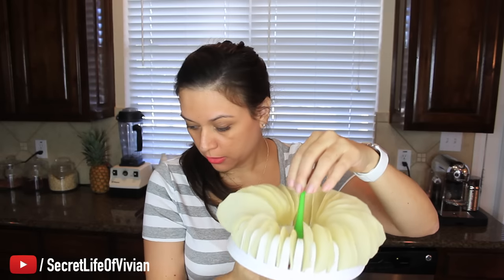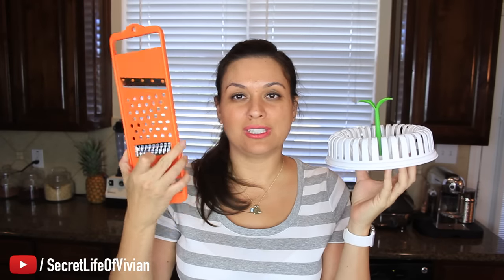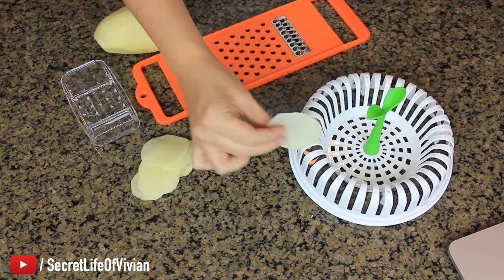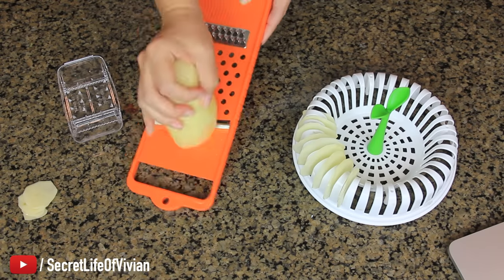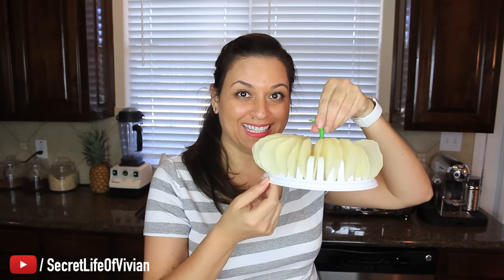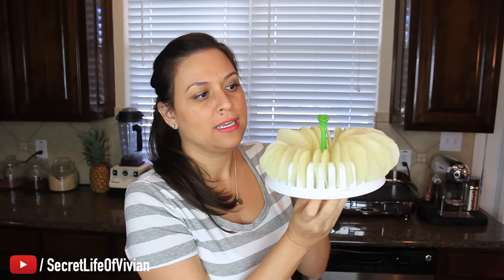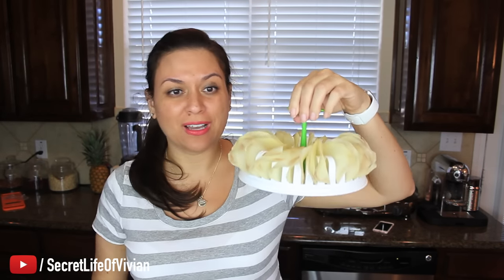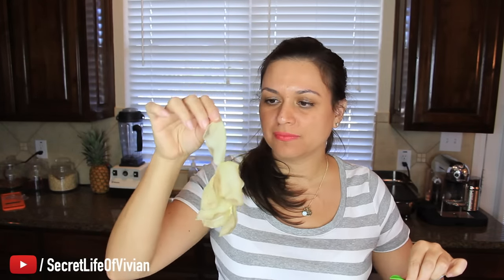Potato Chip Maker Kitchen Gadgets Put to the Test - New Vivian Tries Kitchen Gadgets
New Vivian Tries: "Star Shower Laser Lights, Christmas Lights Review | Testing As Seen On TV Products"

DESCRIPTION
Not 10 but 1 simple kitchen gadget put to test and experiment.
Here's my honest review of this awesome Kitchen Gadget Inventions you would love to have.

Make fat-free, crispy, delicious chips right at home! Your own, fat-free chips in only 3 to 5 minutes in the microwave?!?!  Make healthy homemade potato chips in minutes? NOPE!

Serve up crispy oil-free chips with the microwave potato chip maker. In no time, this handy kitchen gadget turns a raw potato into delicious chips using only a microwave.

Simply slide a spud along the mandoline blade (integrated into the lid!) to create starchy coins that are just the right thickness. The microwave potato chip maker comes with a handle to protect your fingers from the slicing blade. Then load the slices into the slots of the basket and pop them in the microwave for a few minutes until they’re perfectly crunchy chips—no oil required!

The chips are delicious on their own, but you can spice things up with salt or something more exotic like paprika.

The microwave potato chip maker also works great with other vegetables like sweet potatoes, cassava, zucchini, eggplant, and apples. 😐

Kitchen Gadgets Links:
Ronco CH1001YLGEN Chip Tastic with Slicer, Yellow

Potato Chips Baking Tray Microwave Oven Fat-Free Potato Chips Maker Home Baking Tool

Norpro Microwave Potato Chip Maker

WalterDrake Microwave Chip Crisper

BestDealUSA Plastic DIY Potato Chip Maker Vegetable Slicer Crisp Microwave New

“Want to know where to buy this and other As Seen on TV Products?”

ABOUT THE SECRET LIFE OF VIVIAN
Vivian Tries Testing As Seen On TV Products - Kitchen Gadget Reviews. If the Food Network, Comedy Central, and Buzzfeed had a baby, this would be it. I'm a recovering Diet Dr. Pepper addict with a slight cussin’ problem. I make videos about top 10 lists, weird kitchen gadgets, strange food and life hacks, reviewing products, testing as seen on TV products, tasting crazy candy, diy food, how to, tutorials, review new foods, challenges, pranks and random shenanigans!